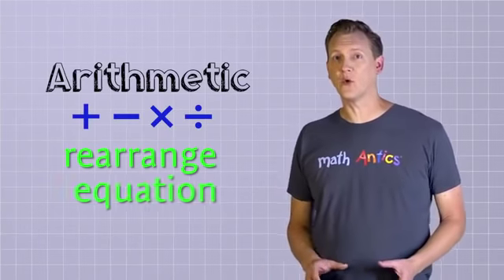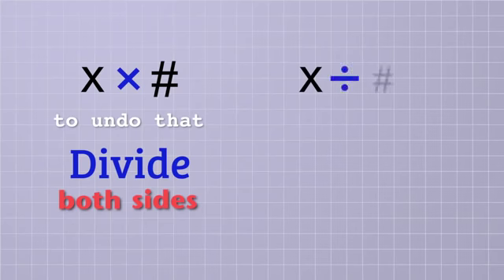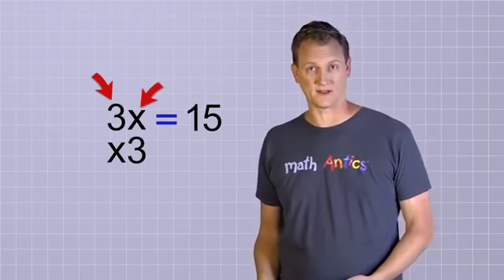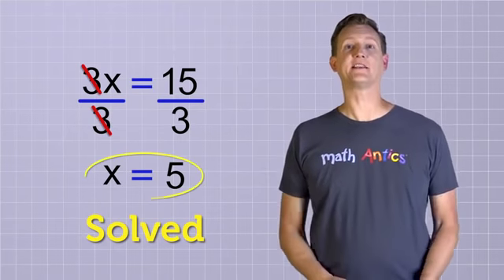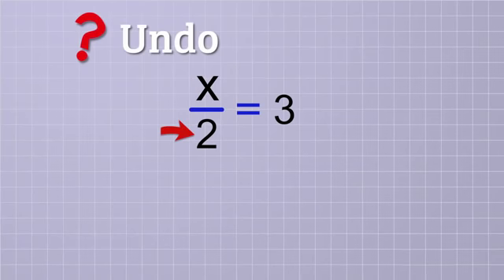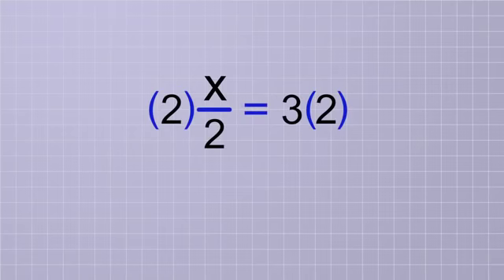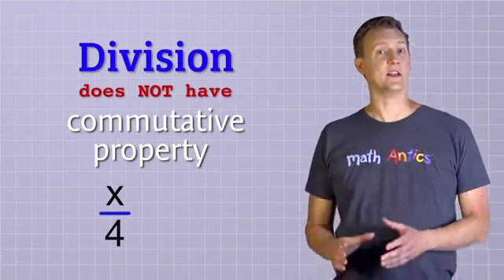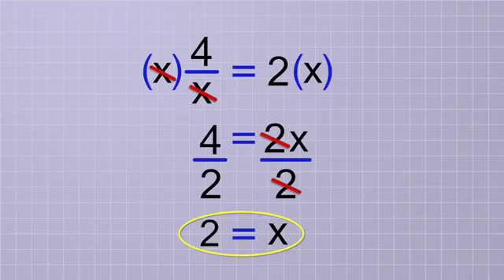Algebra Basics Solving Basic Equations Part 2 Math Antics